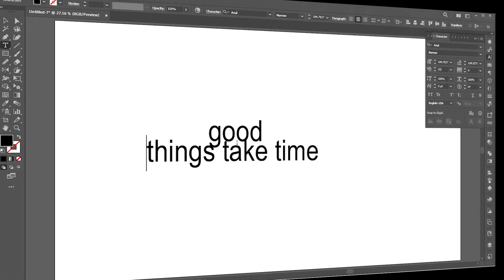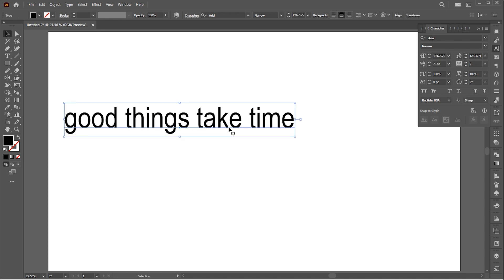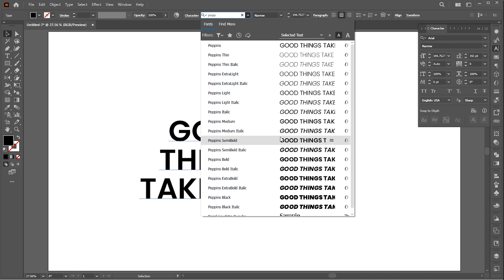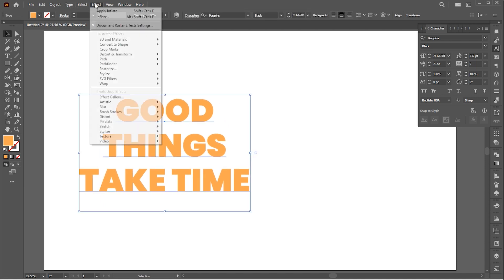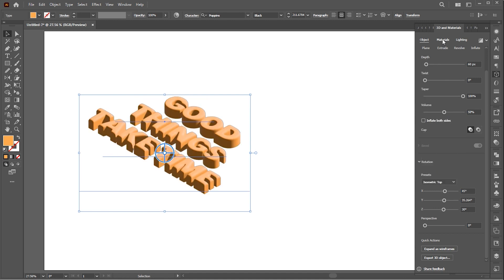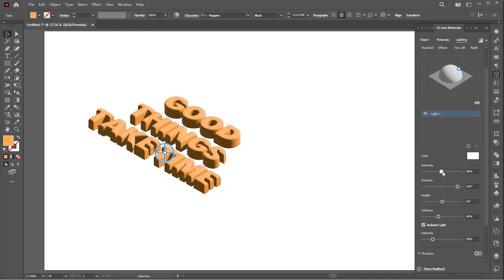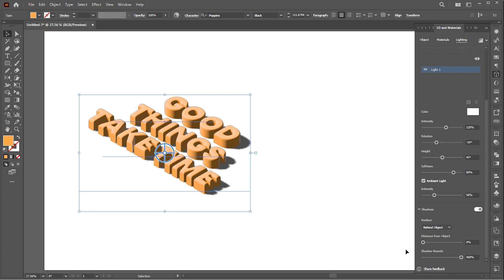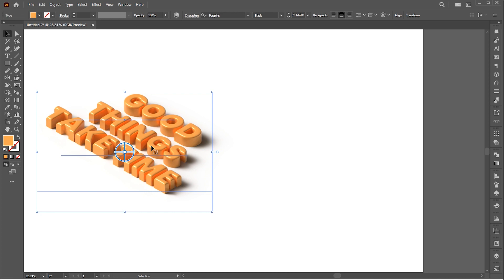Amazing 3D Text Effect in Adobe Illustrator | Inflate Effect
In this tutorial, I will teach you How to make Amazing 3D Text Effect in Adobe Illustrator | Inflate Effect.

Keep learning..!

how to create an Inflated 3D text effect with Adobe Illustrator,
illustrator 3d and materials tool,
3d materials tool tutorial 2024,
how to,
design tutorial,
graphic design,
how to design,
tutorial,
design,
design project,
Adobe illustrator,
panter,
adobe illustrator tools,
method,guide,tutorial,
render,
illustrator tutorial,
adobe illustrator,
adobe,
illustrator,
adobe illustrator,
graphic design,
illustrator tutorial,
adobe text effect,
illustrator text effect,
3d text effect,
text effect tutorial,
3d and materials panel illustrator
,creative type tutorial,
simple text effect in illustrator,
beginner tutorial,
m graphics

M Graphics